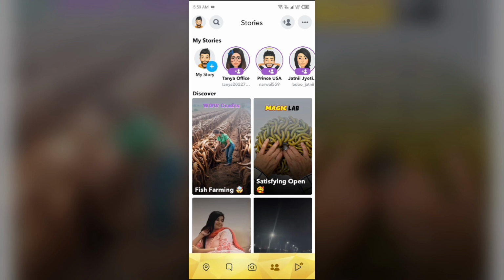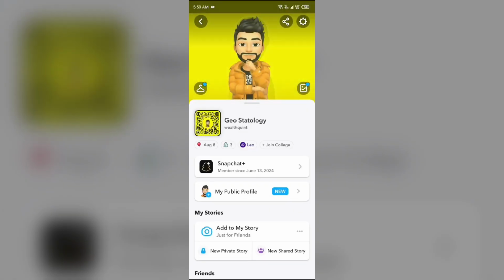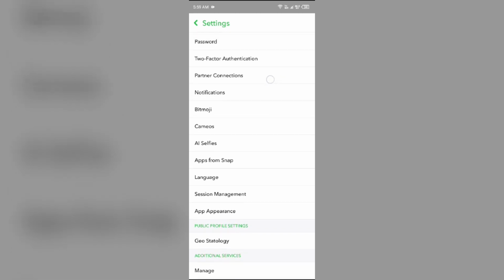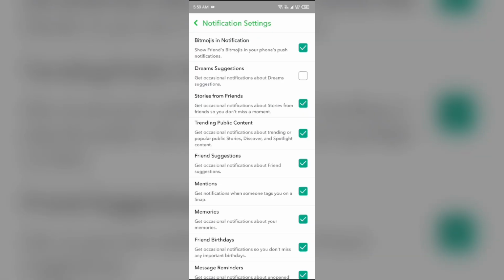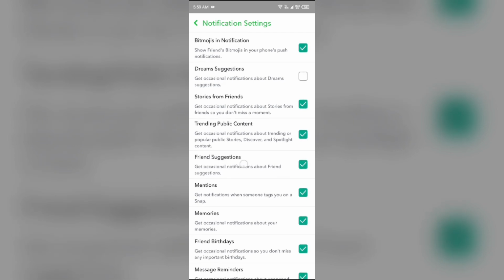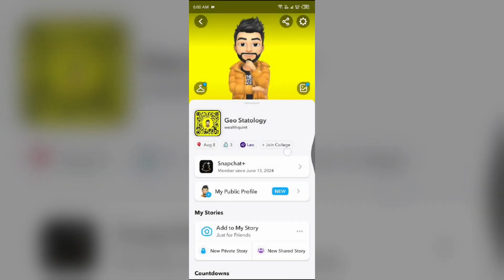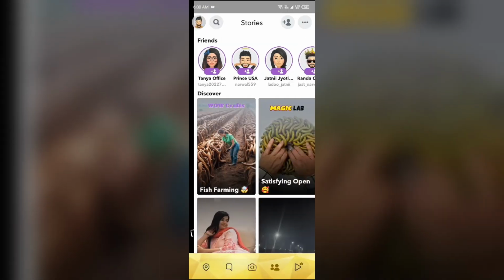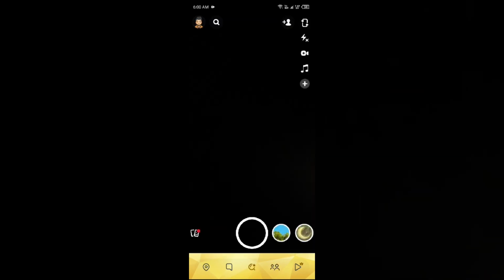How To Stop Seeing Random Stories On Snapchat (Delete Friend Suggestion On Story) | Quick Add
In this video, we will show you how to stop seeing random stories on Snapchat by deleting friend suggestions on the Quick Add feature. If you're tired of seeing stories from people you don't know or aren't interested in, this tutorial will help you customize your Snapchat experience to only see content from your chosen friends.

00:13  How To Stop Seeing Random Stories On Snapchat (Delete Friend Suggestion On Story) | Quick Add